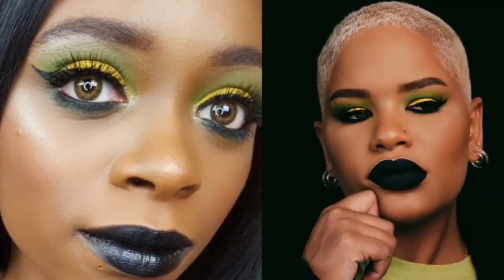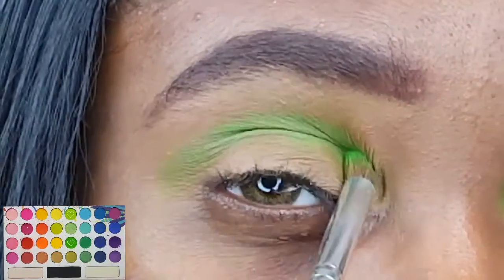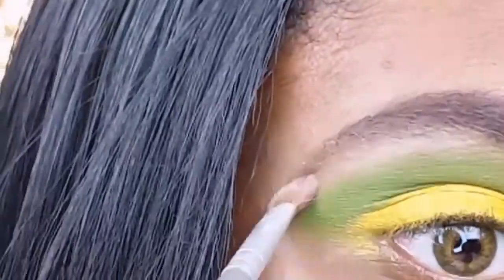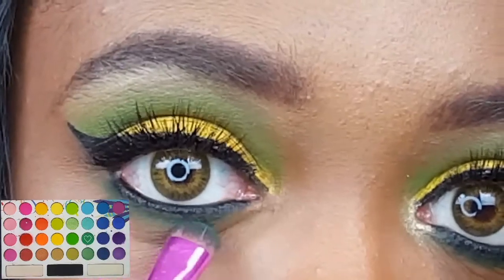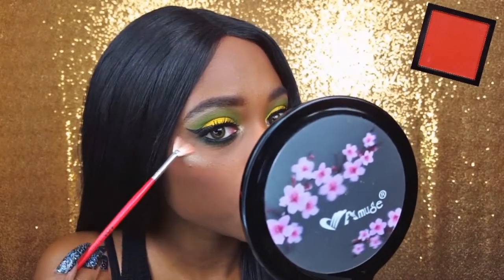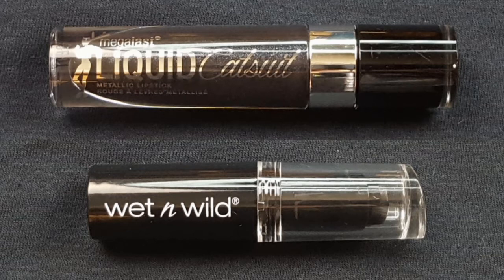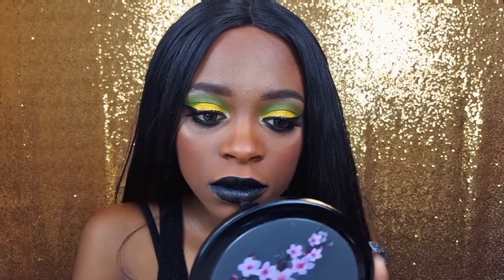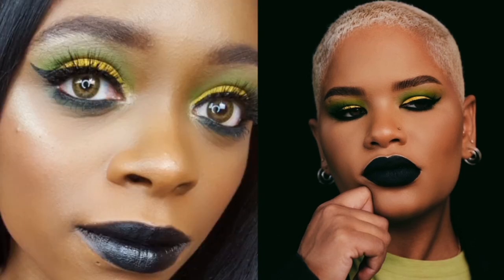🖤Alissa Ashley "It's Spooky Season!" Recreation Makeup Tutorial 💚New WetnWild Halloween Lipsticks🖤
Hey loves!!! 😘🌻 Today I am recreating Alissa Ashley's "It's Spooky Season!"  Makeup Look and swatching 2 new black lipsticks from Wet n Wild!!! Enjoy!!! 💚🖤💚🖤

PRODUCTS

BROWS:
Kleancolor Brow Essential in Dark Brown

EYES:
Celavi Twelve Radiant Instinct Palette
L.A. Colors Matte Eyeshadow in French Vanilla
E.L.F Liquid Liner in Black
L.A. Colors Eyetensity Amplifying Mascara
Miss Lashes 3D Volume Lash in M364
Kiss I-ENVY Strip Lash Adhesive with Aloe in Black
Flower Forever Wear Eyeliner in Onyx
L.A. Colors Highlighter Palette in Moonbeam

FACE:
Wet n Wild PhotoFocus Foundation in Mocha
CoverGirl TruBlend Matte Made Foundation in Deep Bronze
L.A. Girl PRO Concealer in Fawn
Coty Airspun Loose Powder in Honey Beige
BH Cosmetics Contour & Blush Palette in 1
Ruby Kisses Luxe Colour Single Shadow in
Center of Attention
Magic Collection Rose Water Hydrating Mist

LIPS:
Carmex
Wet n Wild Megalast Lipstick in Black Out

BRUSHES

BROWS:
Bazic Rose Gold Unicorn Concealer Brush

EYES:
E.L.F Eye Crease Brush
AOA Studio 113
Colormates Eyeshadow Brush
Ruby Kisses C-Curve Eyeshadow Brush

FACE:
Real Techniques Mini Expert Face Brush
AOA Studio E104 HI-DEF Brush
(AMAZON) Start 12PC Brush Set
Bazic Beauty Rose Gold Unicorn Powder Brush
Bazic Beauty Rose Gold Unicorn Blush Brush
AOA Studio Mini Fan Brush
E.L.F Powder Foundation Brush

MUSIC

INTRO/OUTRO:
Title: Vanilla
Artist: MELURAN
Genre: Dance & Electronic
Mood: Dark